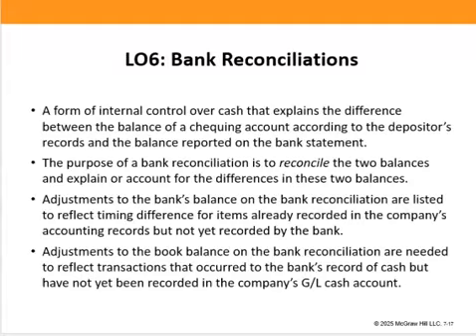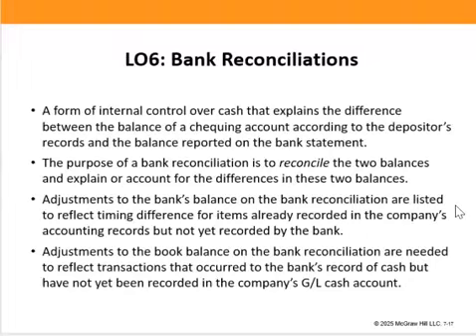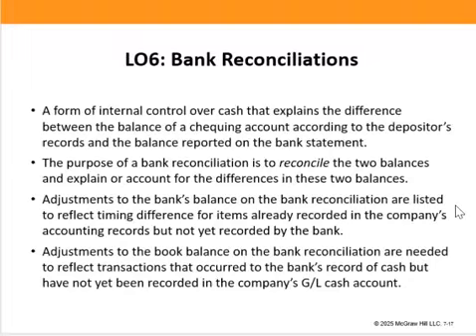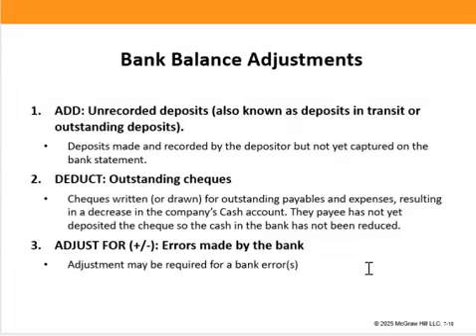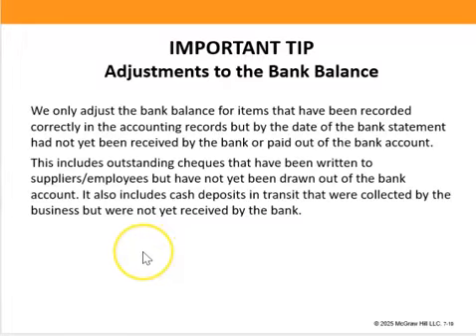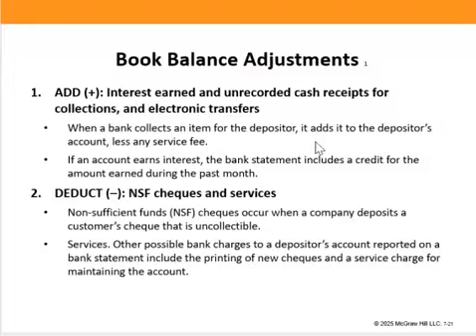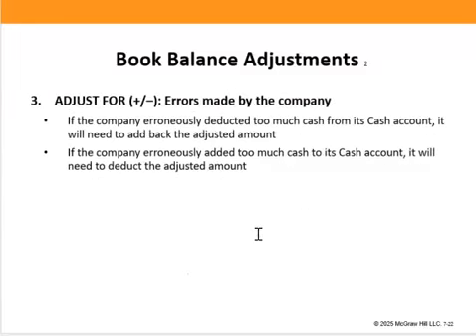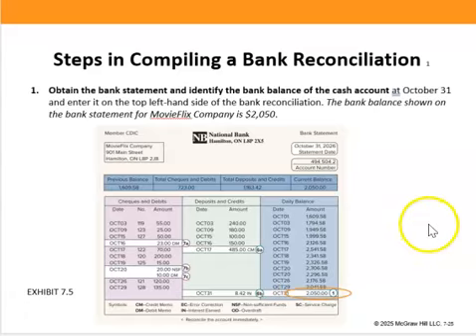Bank Rec Part 1